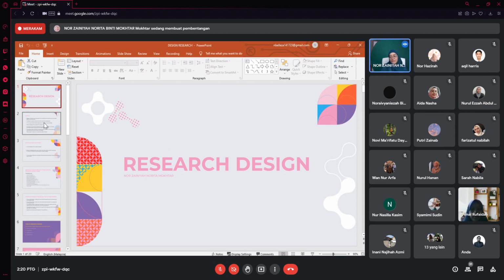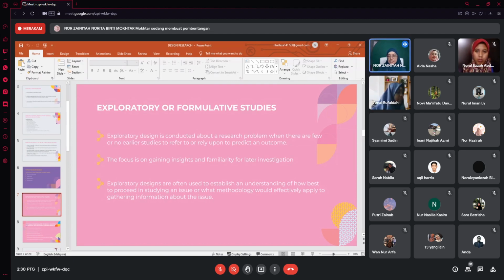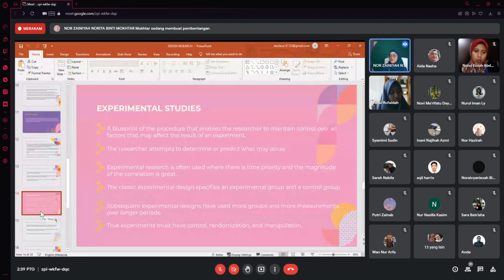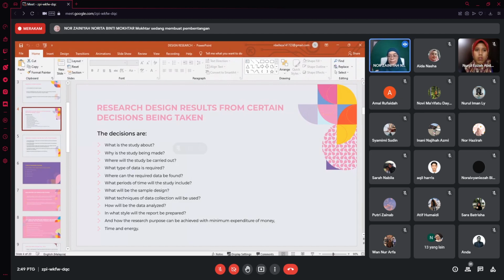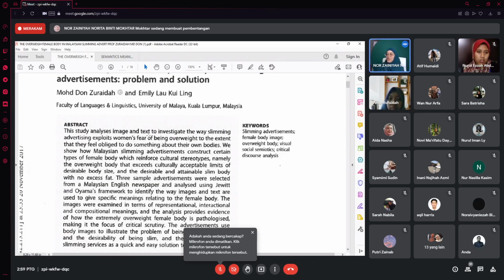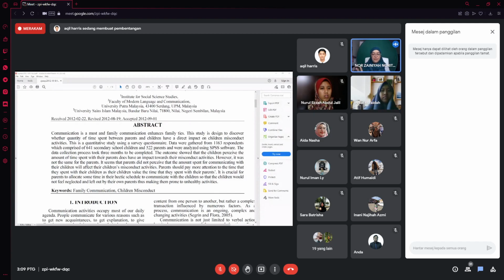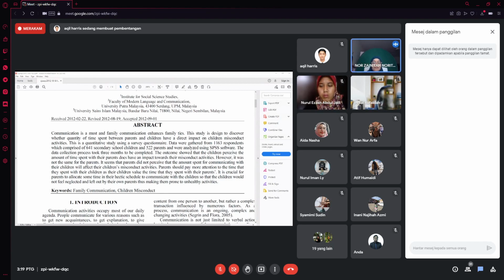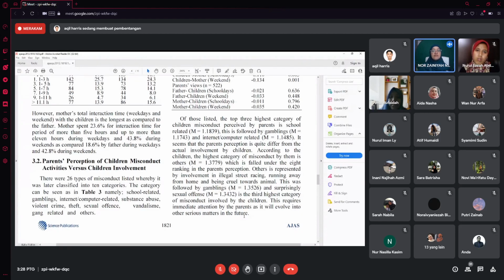ENCO 1004 EAW (5.10.2021)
Had to end it abruptly since I got another class.